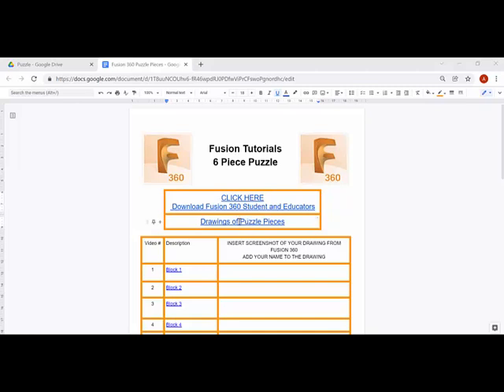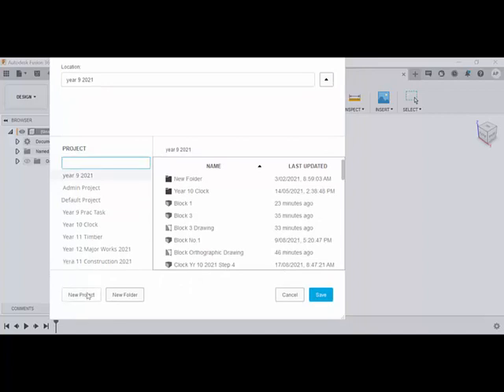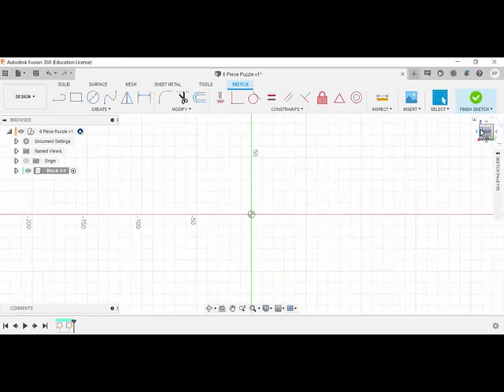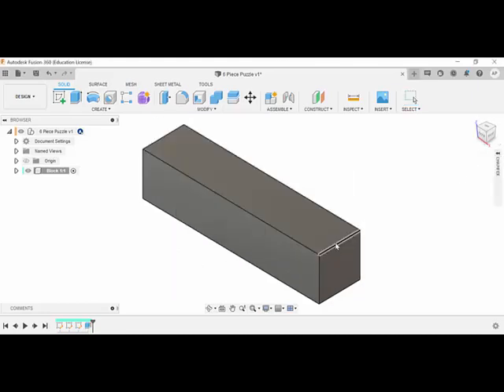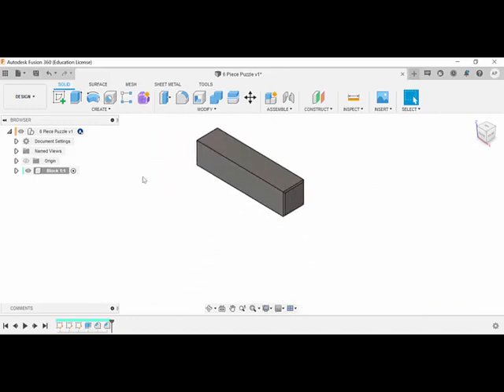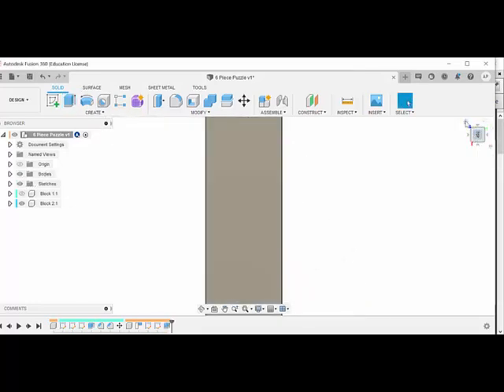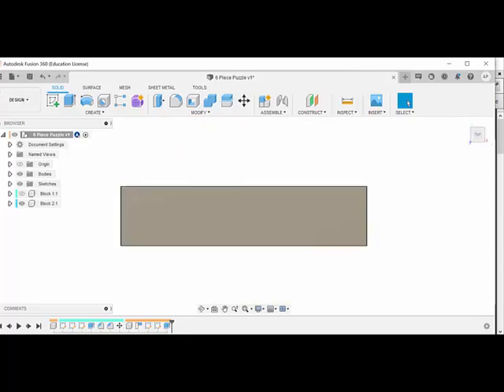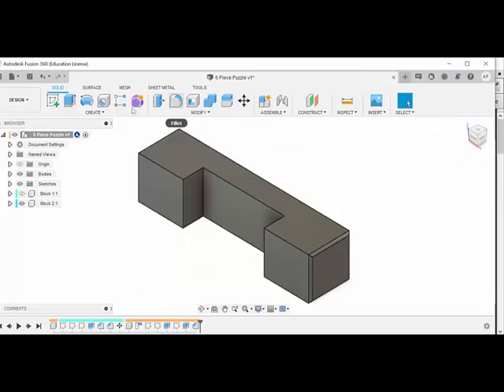Piece 1 and 2 - 6 Piece Puzzle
This video outlines how to draw Puzzle piece one and two of the six piece puzzle in Fusion 360.

Access the worksheet below to record your progress.